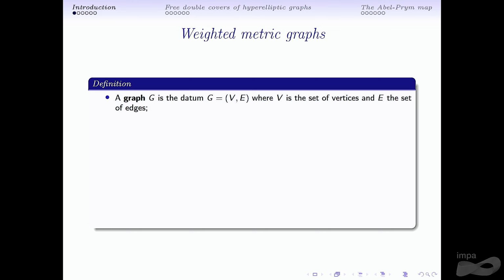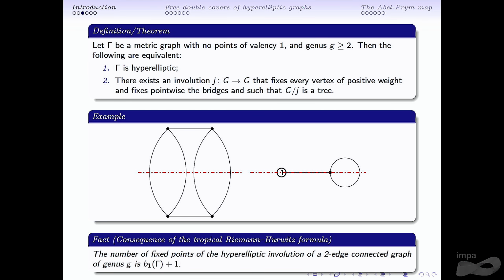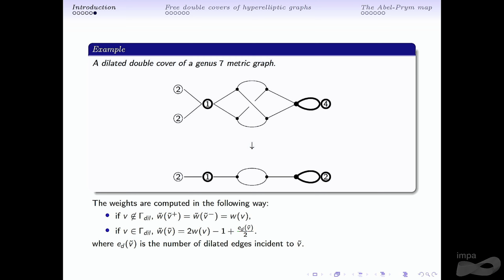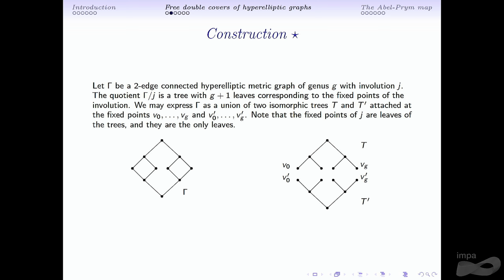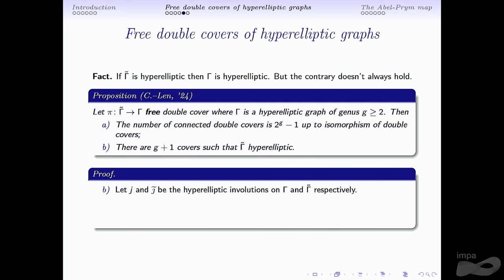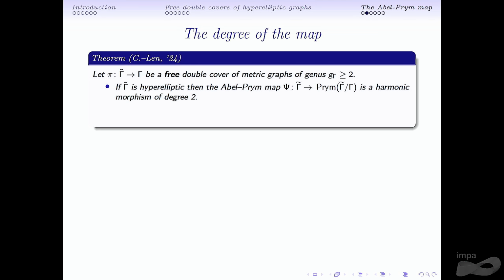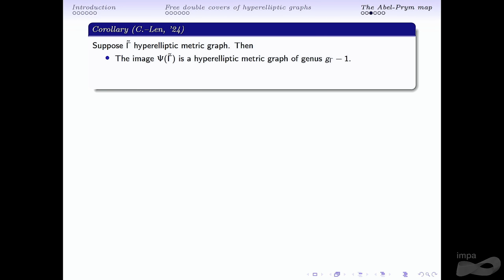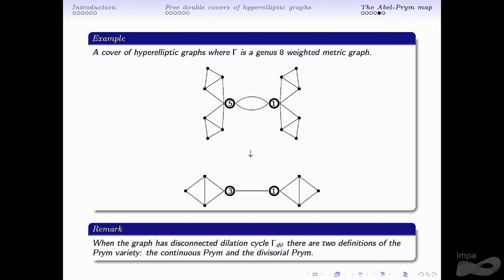Combinatorial Synergies in Geometry and... - Giusi Capobianco (Universita di Roma Tor Vergata)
Speaker: Giusi Capobianco (Universita di Roma Tor Vergata) - On the degree of the tropical 1-fold Abel-Prym map

24 de março a 28 de março de 2025